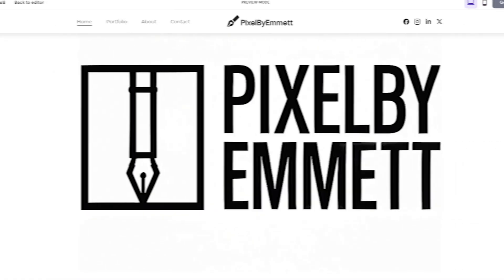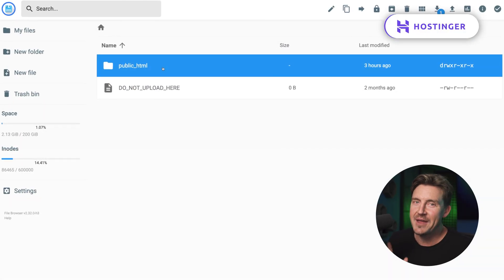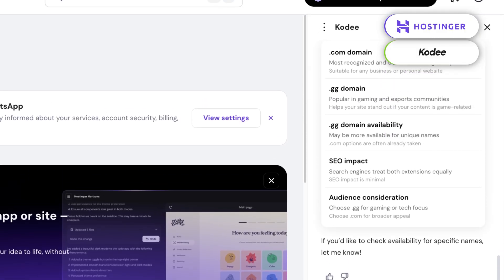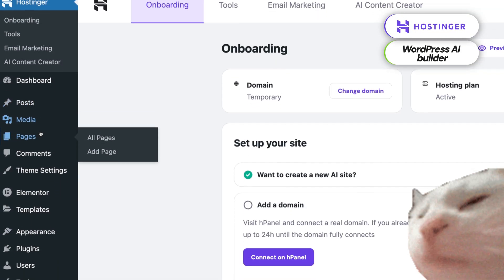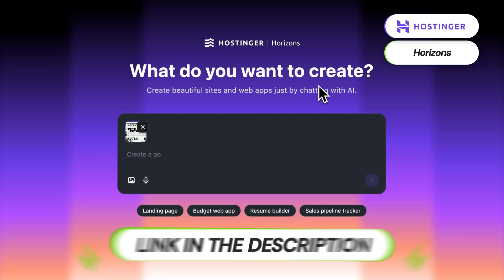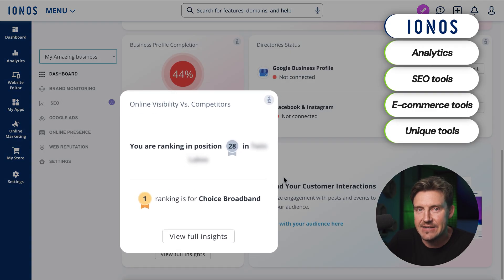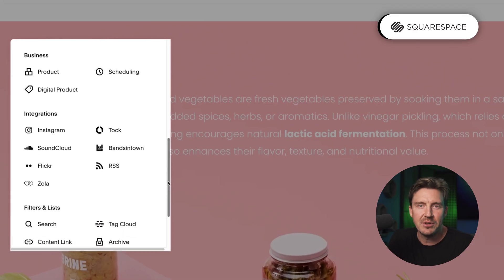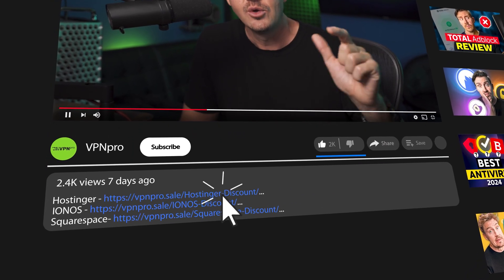Best FREE AI website builders | Build your website for free in minutes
💥👇 If you're exploring the best free AI website builders, these premium version discounts might be of interest to you as well.

Want a pro-looking website without coding or costs? I’ll reveal the best free AI web builders and give some tips along the way.

\\TIMESTAMPS//
0:00 Intro
0:23 Use a premium website builder for free
1:26 Hostinger AI website builder
3:10 Hostinger WordPress AI builder
4:01 AI app builders: Horizons and Base44
4:41 IONOS AI website builder
5:47 Squarespace AI website builder
7:15 Final thoughts: best website builder plus hosting deals